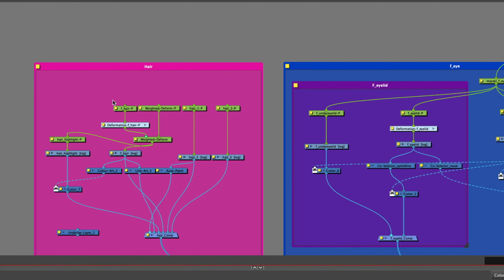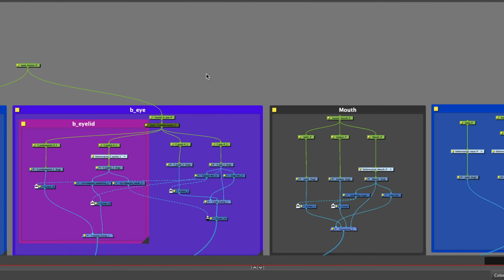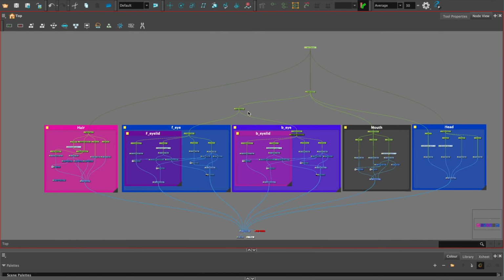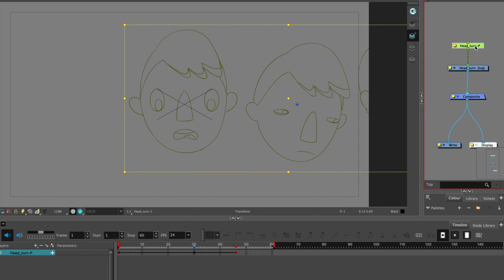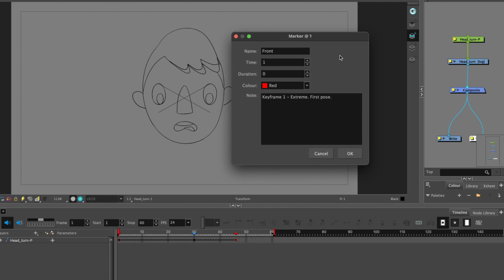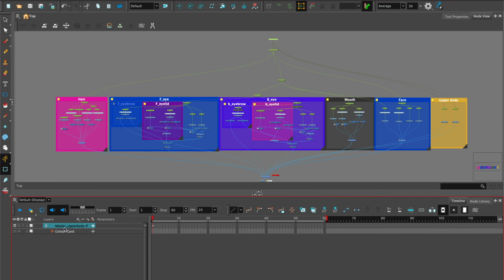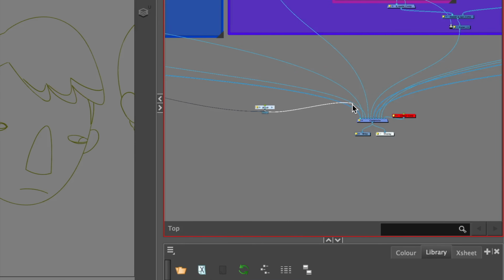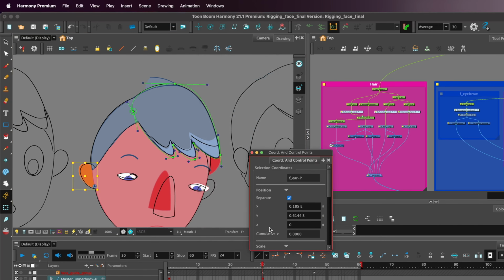Head Turn Animation Made Easy! Toon Boom Harmony Tutorial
Welcome! We're about to turn heads (literally) in Toon Boom Harmony! Learn how to use master pegs, create convincing key poses, organise with scene markers, and add sound seamlessly. Buckle up, because we're about to elevate your animation game in just a few spins! 🎢😂

0:00 Rigging Introduction
0:32 Master Pegs
2:45 Key Poses
3:54 Scene Markers
4:43 Grouping
5:26 Audio
6:21 Keyframe Animation

By the end of this tutorial, you'll be equipped with the skills to animate captivating head turns in Toon Boom Harmony. So, let's get started! Happy animating!

Presented by Su-Lynn Tan, edited by Sean Hensel-Coe
Toon Boom Harmony Premium